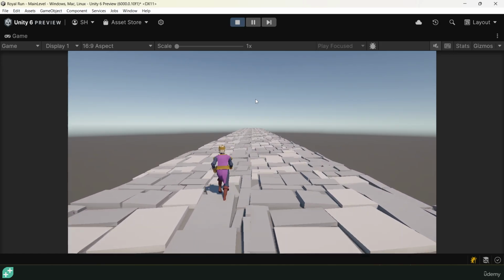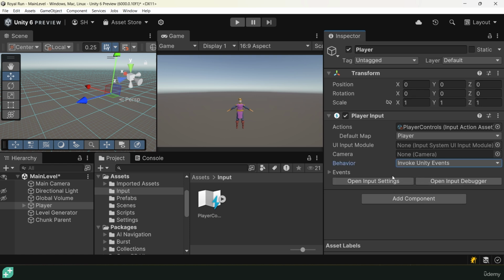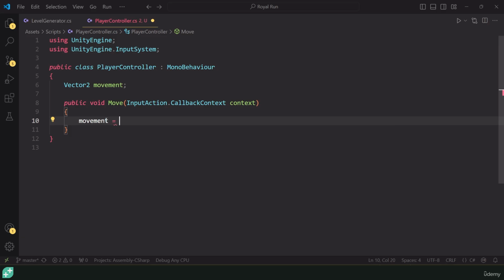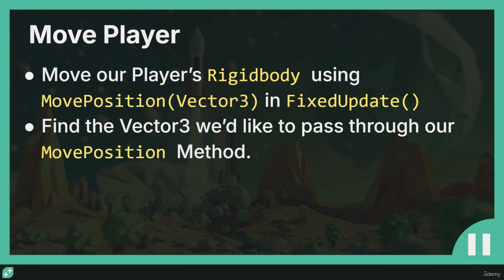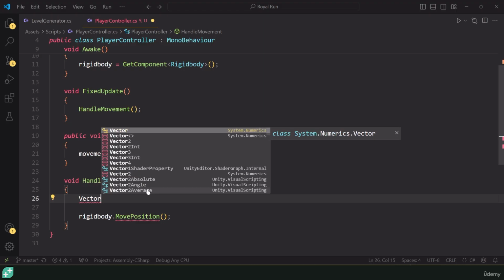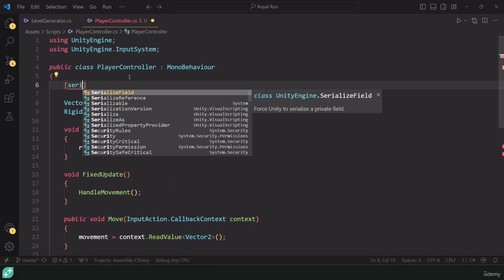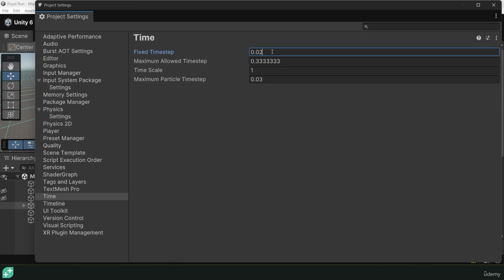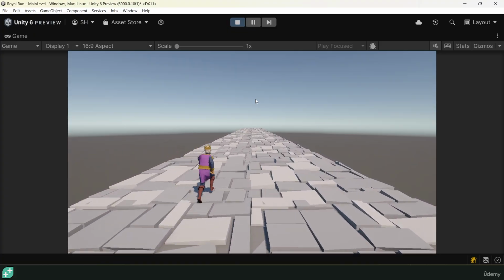[Lập trình Game Unity 3D với Unity 6, 2025] Player Movement | Bài 116